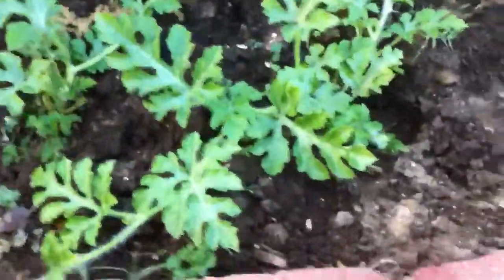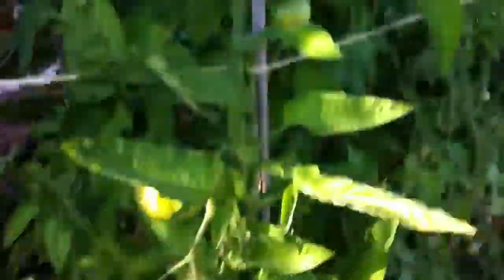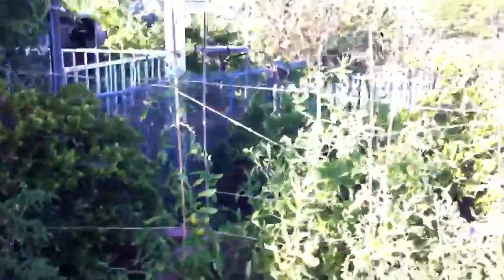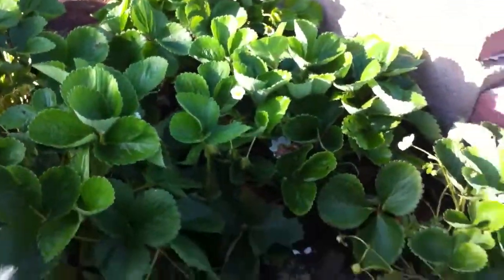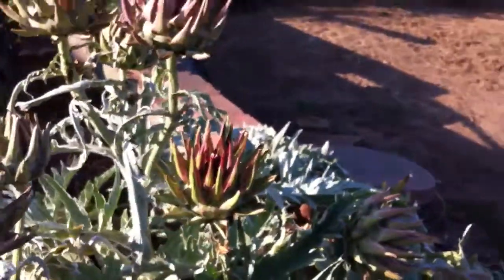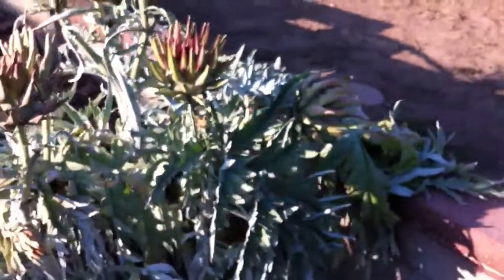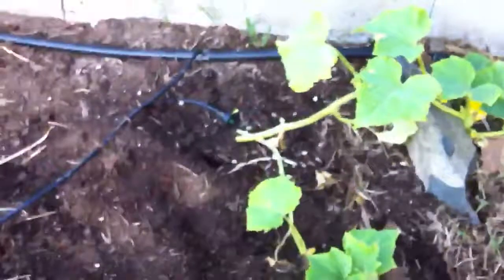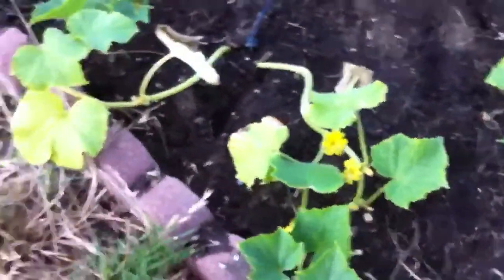Garden Tour! Late June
It's been a long time since I've done a garden tour of our backyard, so this is what's growing! Let me know what you think. How is your garden going this year? Ours has been sloooow and buggy. Blech.